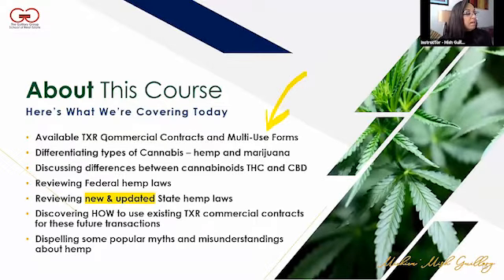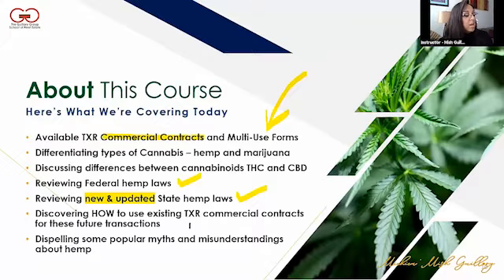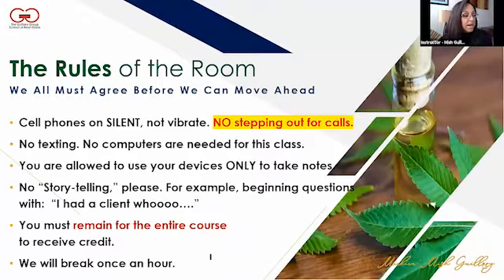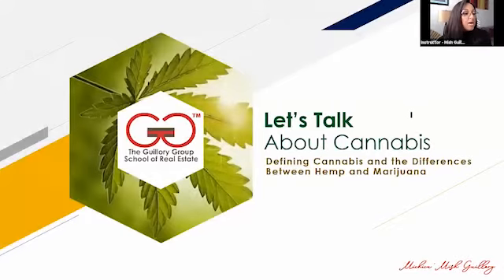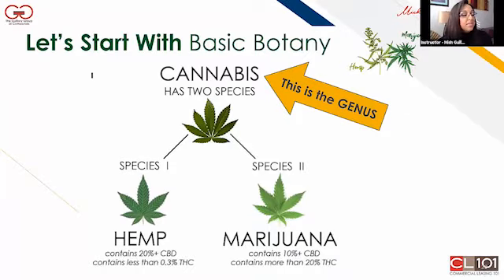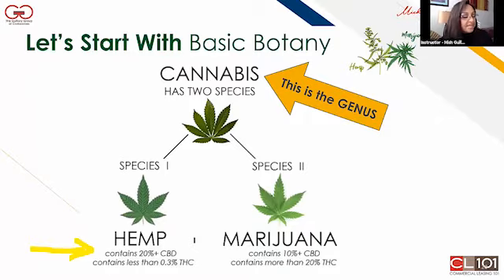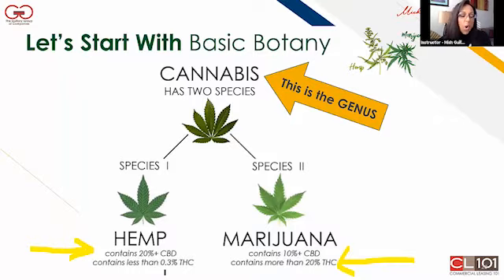FINAL Mish Guillory Educator of the Year Submission 2020